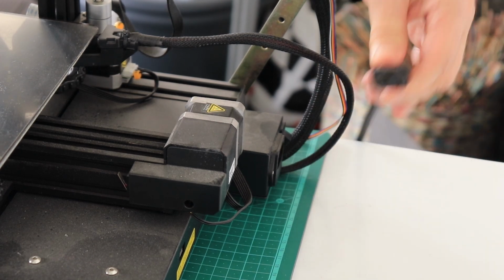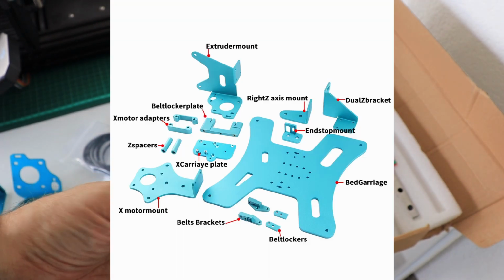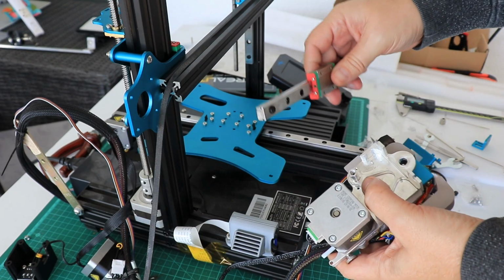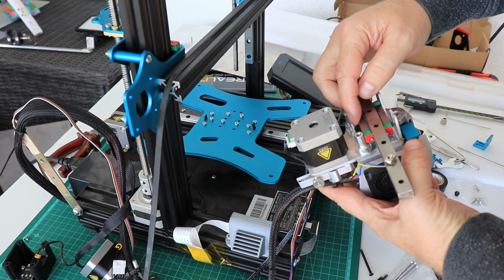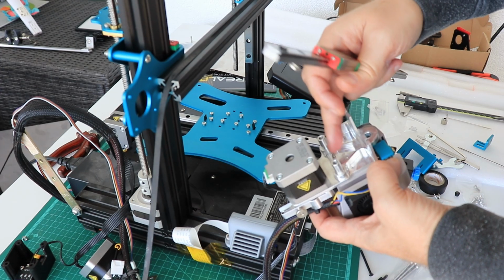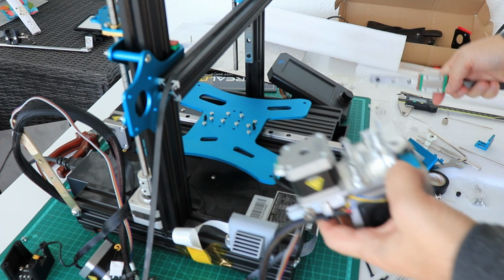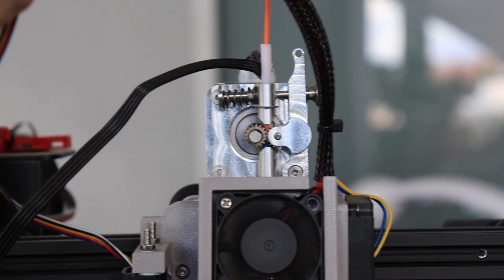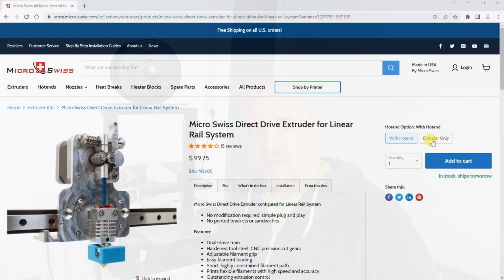Ender-3 V2 linear rails upgrade - Dotbit BLV upgrade kit installing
Installing of Dotbit BLV upgrade kit on Ender-3 V2. This kit is designed for Ender-3 Pro, but with small DIY hacks it can be mounted on Ender3 V2 3D printer. In this video the X linear rail is not installed, since this printer uses MicroSwiss direct drive extruder, which is CNC machined for V-slot wheels.
If not available, the alternative:
Other:
3D printer

Contents:
0:00 Introduction
0:46 Unboxing
1:54 Y-axis (bed)
4:58 Z-axis
9:11 about X-axis
12:04 Y limit switch
13:54 Testing
14:45 Conclusions